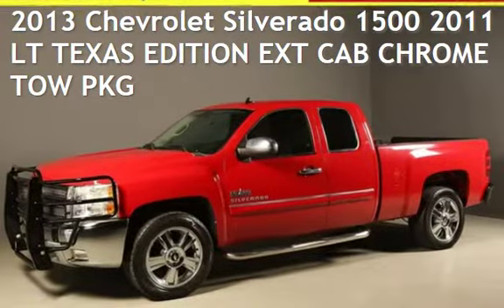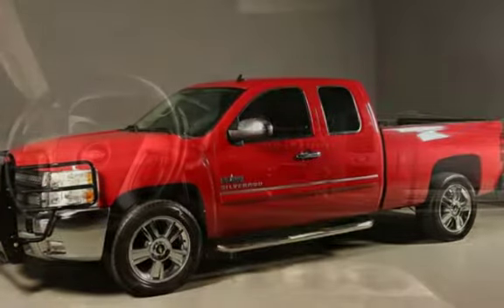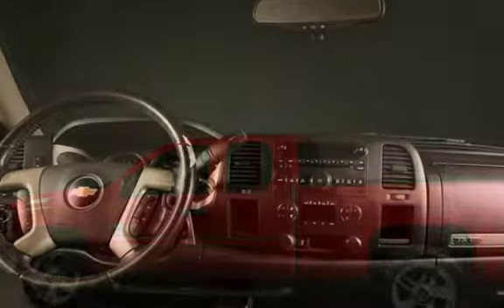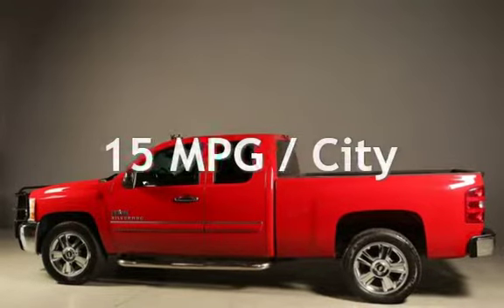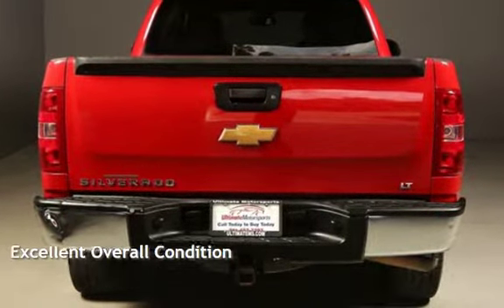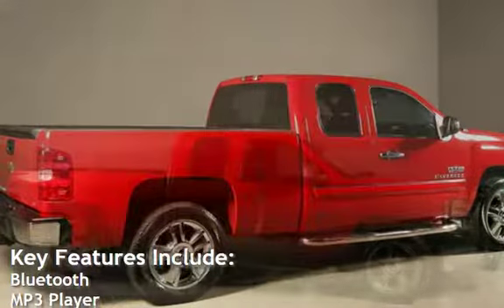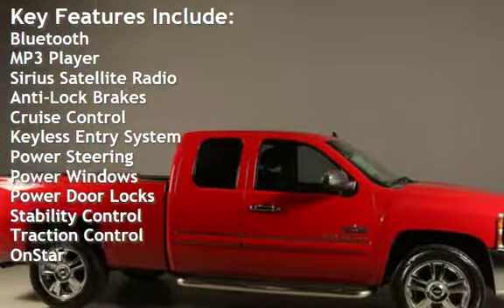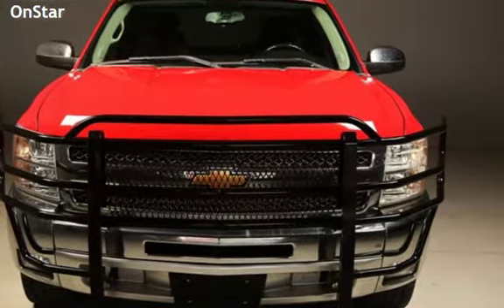2013 Chevrolet Silverado 1500 2011 LT TEXAS EDITION EXT CAB CHROME TOW PKG for sale in HOUSTON, TX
2013 Chevrolet Silverado LT
Texas Edition

RUNNING BOARDS !
BRUSH GUARD !
BED-LINER !
REMOTE START !
FOG LIGHTS !
BLUETOOTH !

20+ PICTURES BELOW AFTER DESCRIPTION

Beautiful Victory Red on
Black Cloth Interior!!